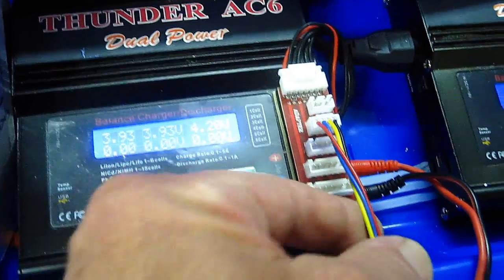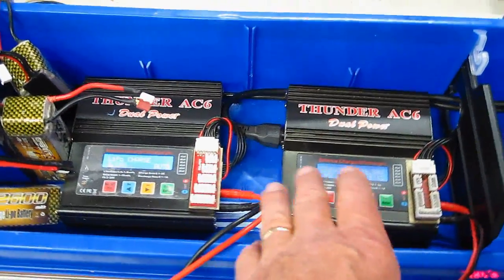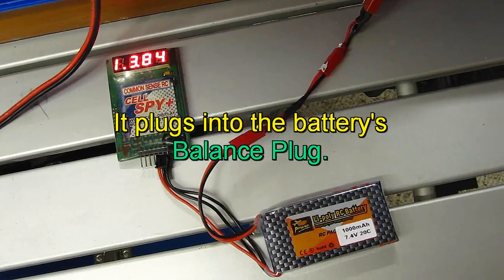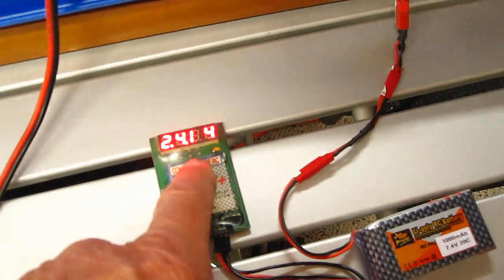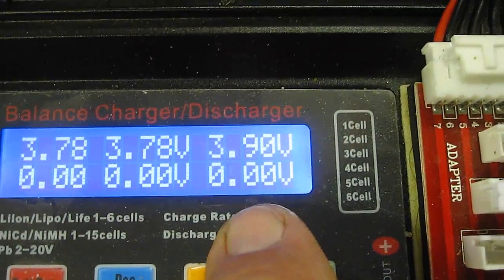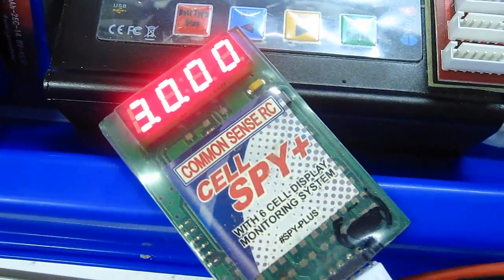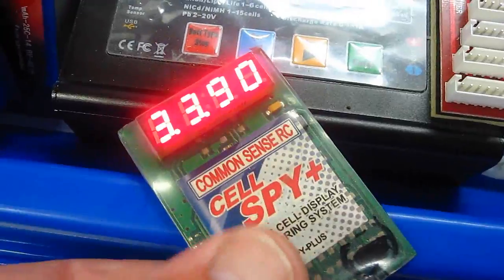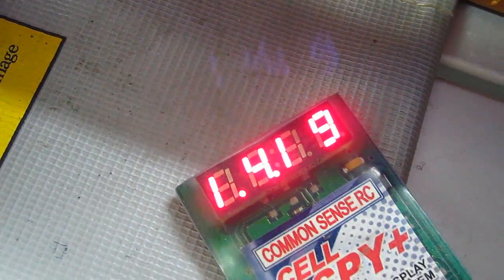Cell Spy Lipo Battery Monitor tips.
*I forget sometimes, and suppose others do too, but if you already knew this and forgot, then here is a re-reminder.  I do not balance charge my batteries every single time I charge them, but have found a simple way to monitor EACH Cell's voltage while it is charging and not balancing.  I am not going to replace all my chargers just to get that feature, so here is how, using the simple, accurate and inexpensive Common Sense RC Cell Spy I do it.

Dave Herbert.
AMA 8221
Contest Director
Leader Member
Scientific Division.